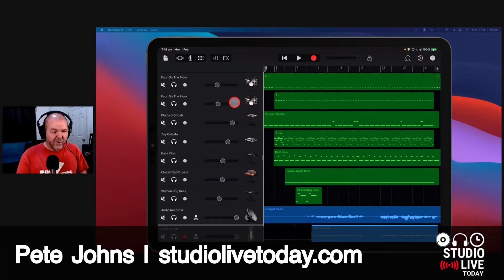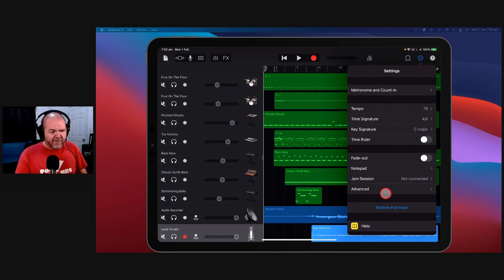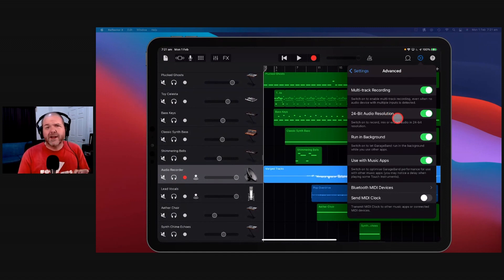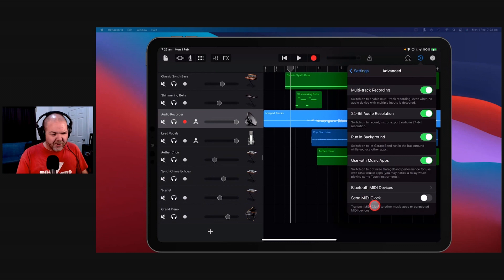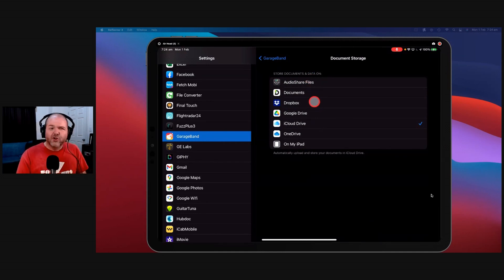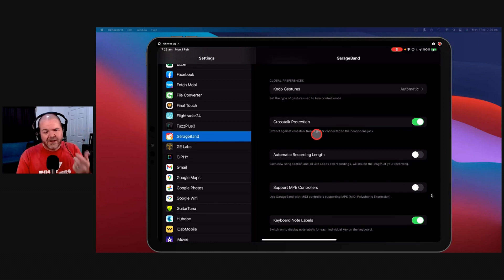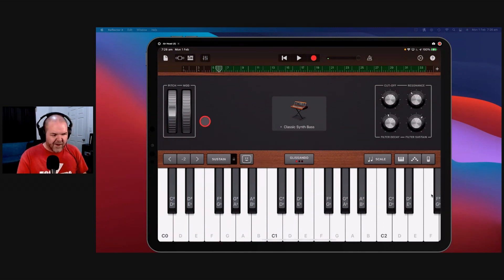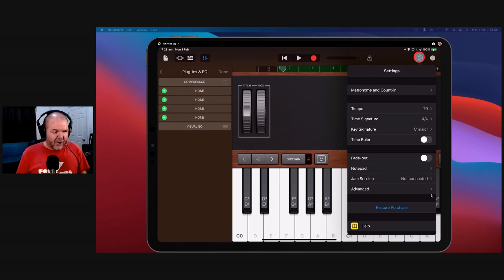HIDDEN Settings in GarageBand iOS (iPad/iPhone)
GarageBand iOS advanced settings. All the hidden settings for GarageBand iPad and GarageBand iPhone.

⏰ Time Stamps:
00:00 Intro
00:13 Basic Settings
01:36 Multi-track Recording
02:21 24-bit Audio Resolution
02:59 Run in Background
03:23 Use with Music Apps
03:41 Bluetooth MIDI Devices
04:05 Send MIDI Clock
04:23 GarageBand Hidden Settings
05:01 GarageBand Access
05:50 Knob Gestures
06:25 Crosstalk Protection
06:45 Automatic Recording Length
07:03 MPE Controllers
07:18 Keyboard Note Labels
08:10 Enable iOS Effect Plugins
08:30 Reset GarageBand